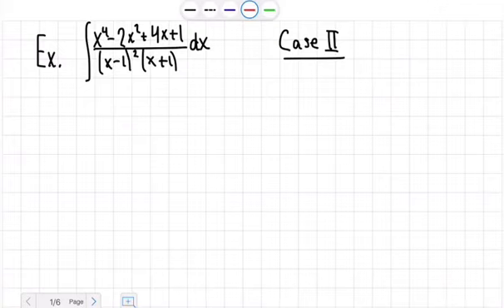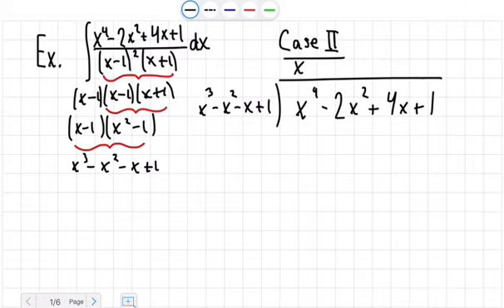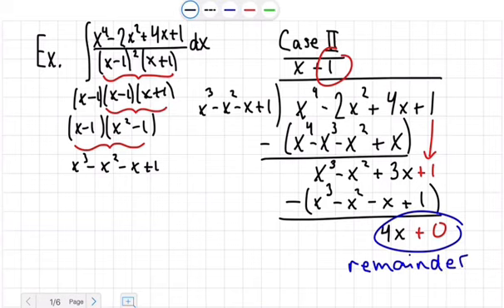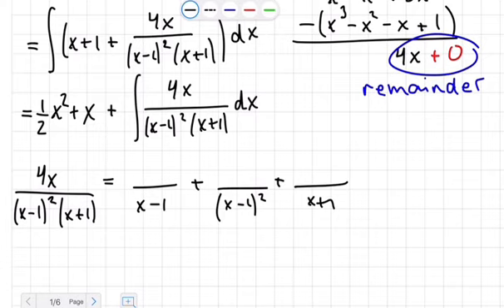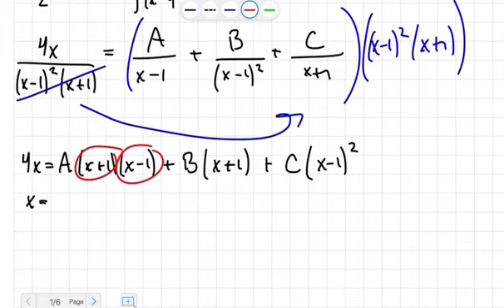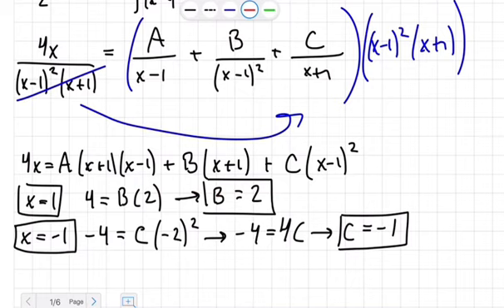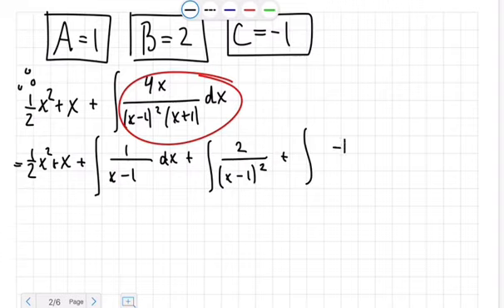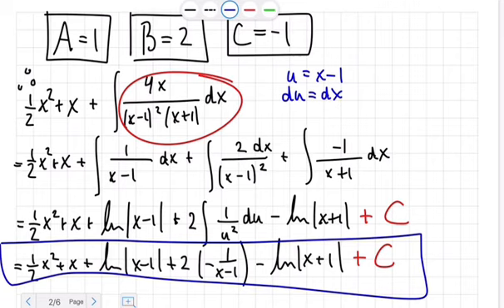Partial Fraction Decomposition: Case 2